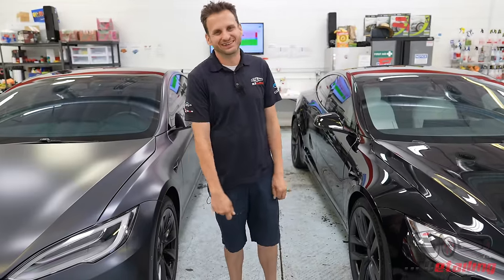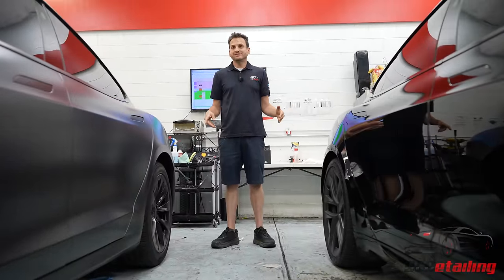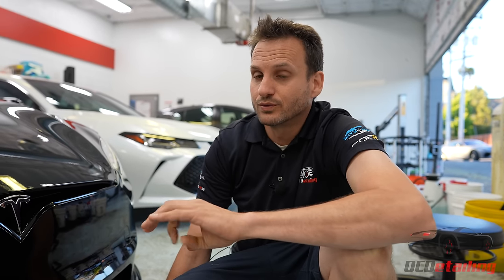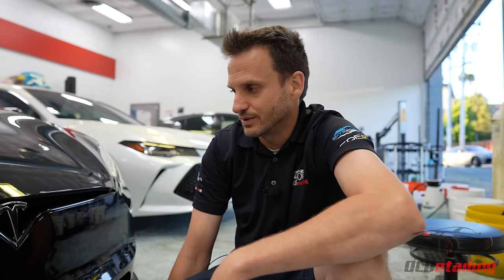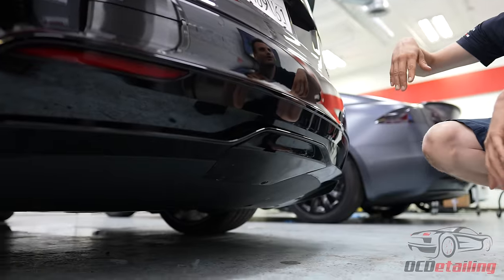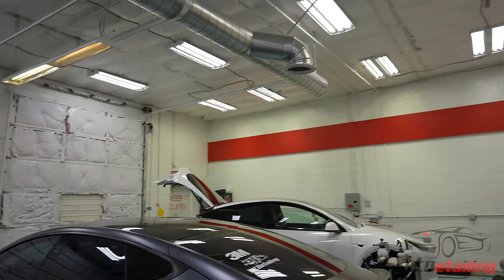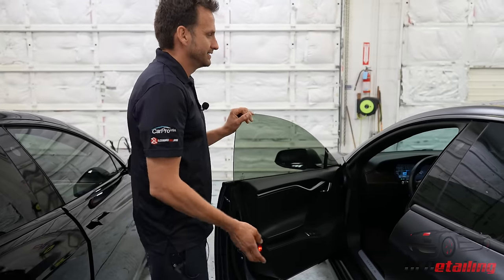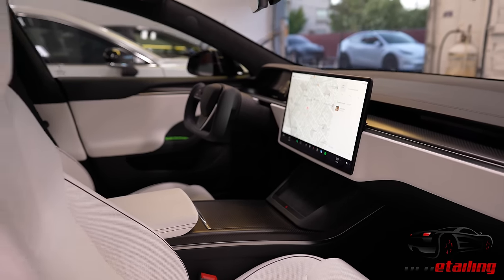NEW 2021 Tesla Model S Plaid vs PREVIOUS Model S: What's Different?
OCDetailing®

Address:
37451 Jansen Ter

Services:
Paint Correction
Paint Protection
Clear-Bra Guard
Window Polishing & Coating
Opti-Coat Pro